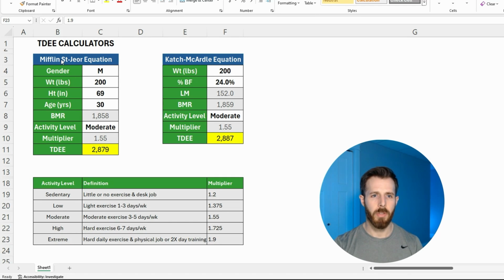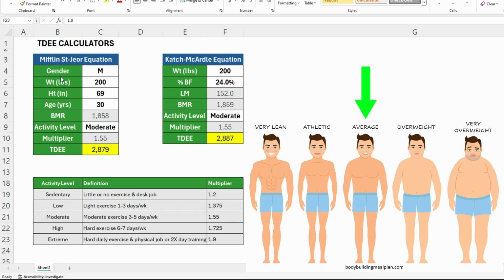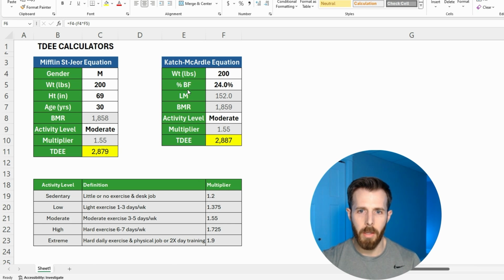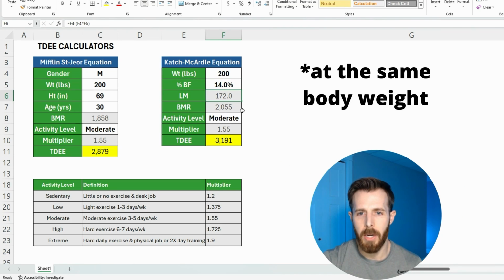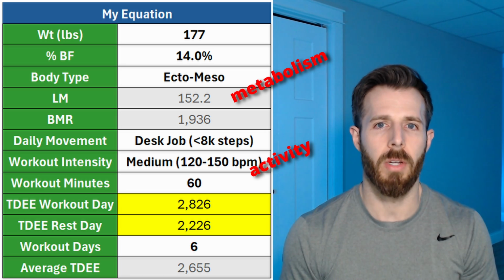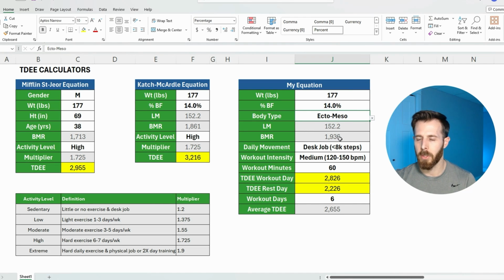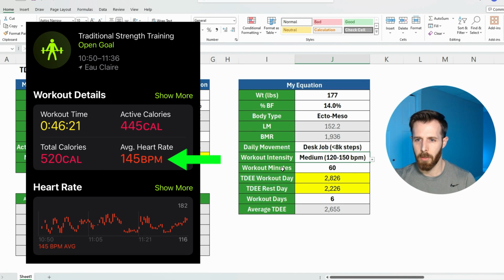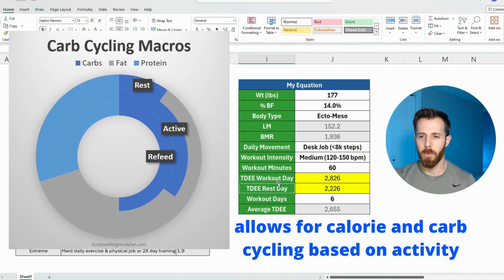TDEE Calculator Explained | How to Calculate Total Daily Energy Expenditure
Get a behind-the-scenes look at how TDEE calculators work and the different methods for finding how many calories you burn in a day. I also walk you through a new TDEE calculator that I developed to provide the most accurate estimate of total daily energy expenditure.

0:00 - Intro
0:32 - TDEE Based on Height, Weight, Age
1:52 - TDEE Based on Body Composition
3:27 - Problems with These Formulas
3:52 - More Accurate Way to Calculate TDEE
5:42 - Comparison of Different Calculators